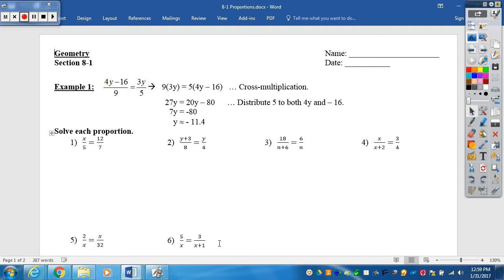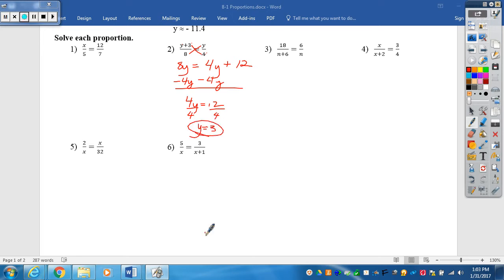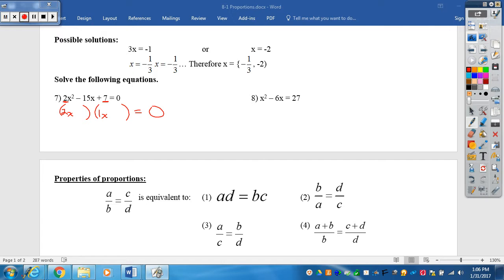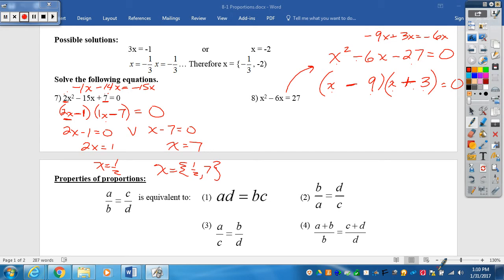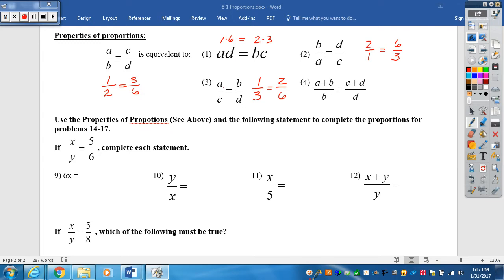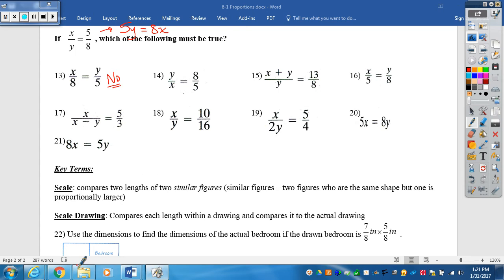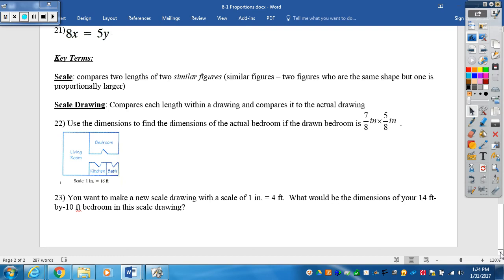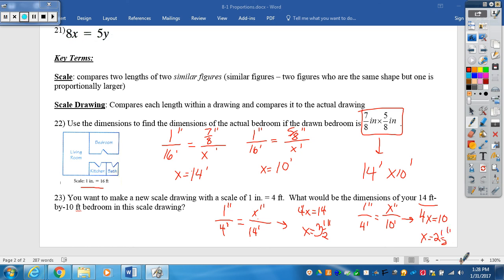8 1 Properties of Proportions